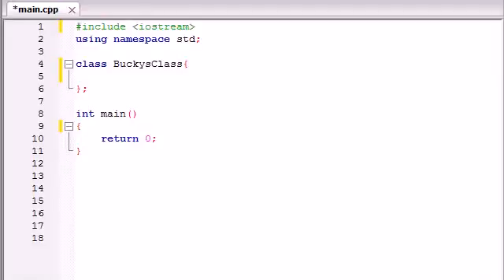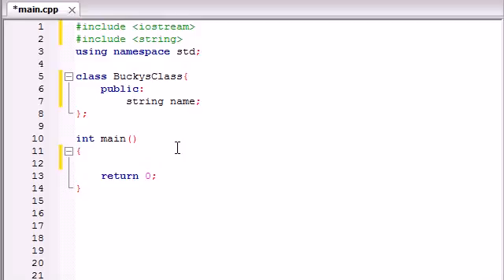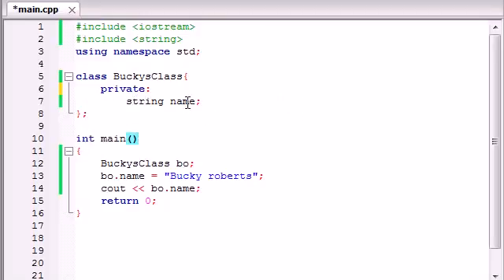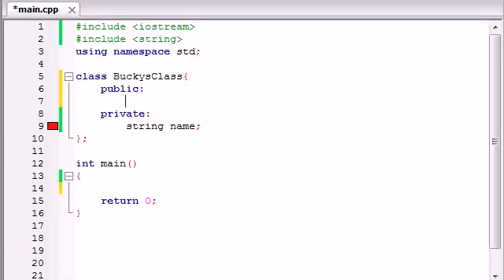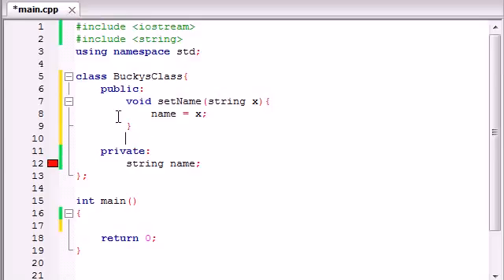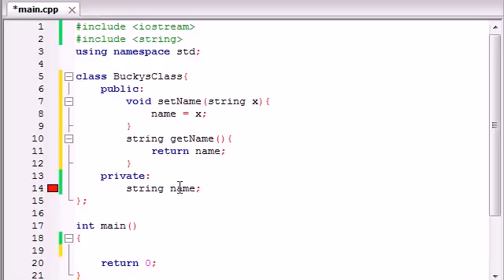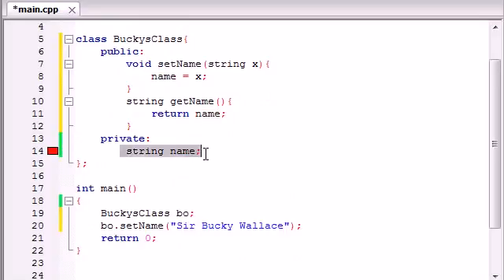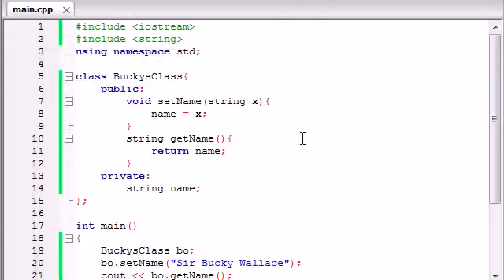C++ Programming Tutorials 13 Using Variables in Classes